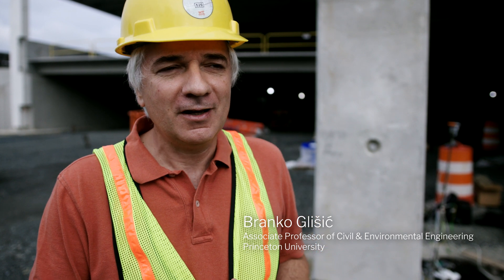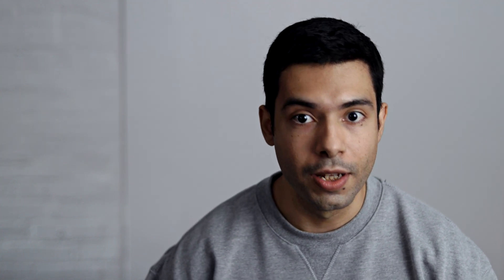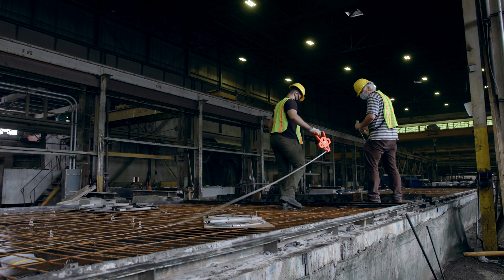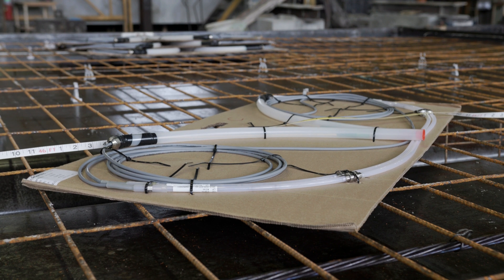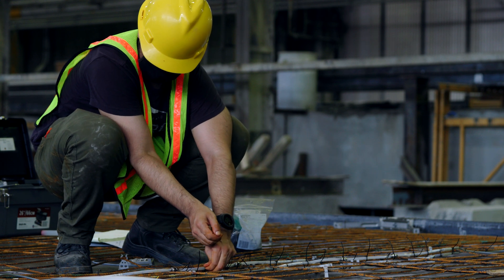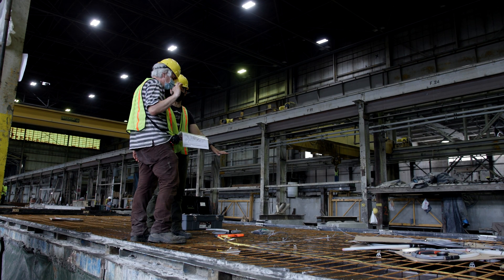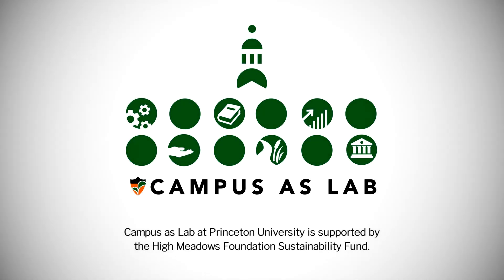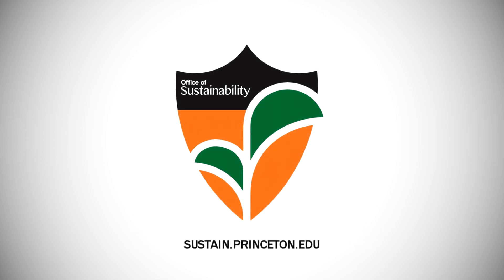Testing Lower-Carbon Concrete at Princeton University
Princeton University is building a new parking garage on campus. Knowing that concrete is one of the world’s top sources of carbon emissions, the University chose a concrete mix that has a lower carbon footprint. But will it pass the test from the University's structural health engineers?